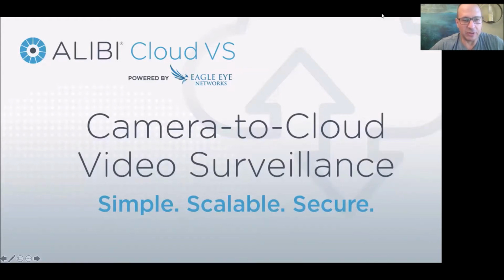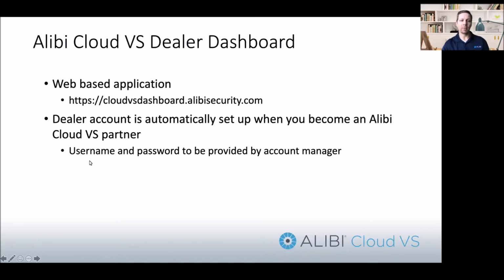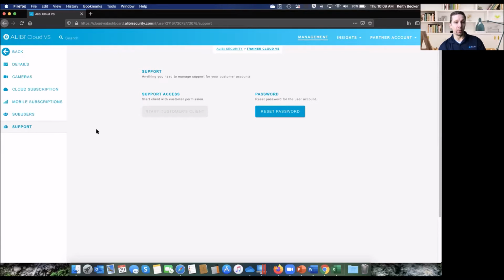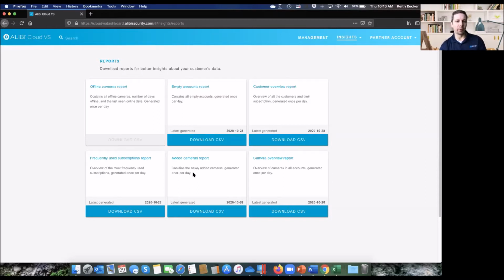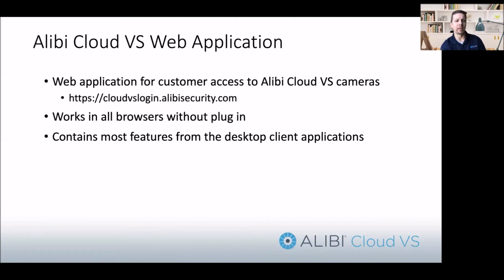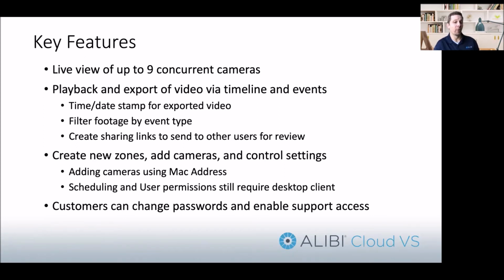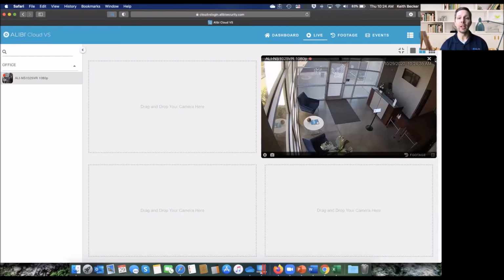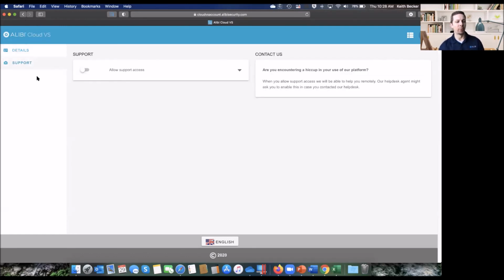LIVE Webinar - NEW Alibi Cloud VS Dealer Dashboard & Web Portal